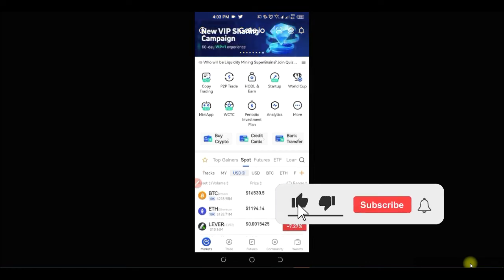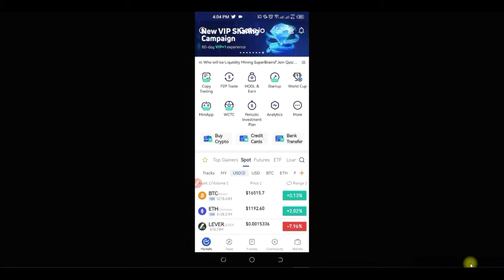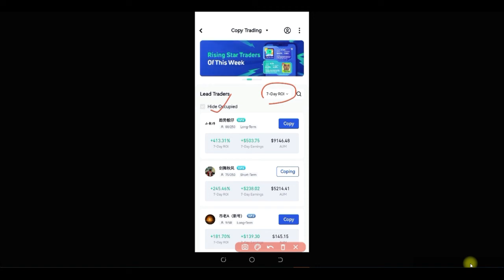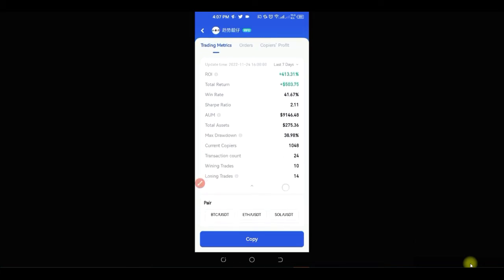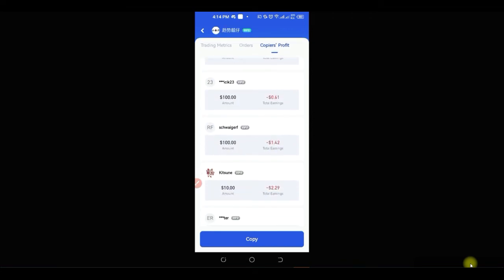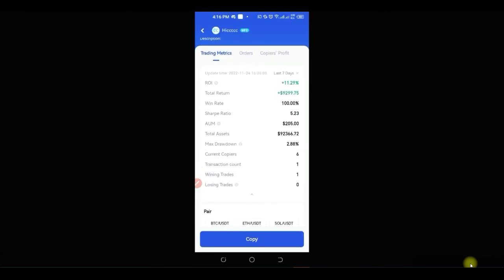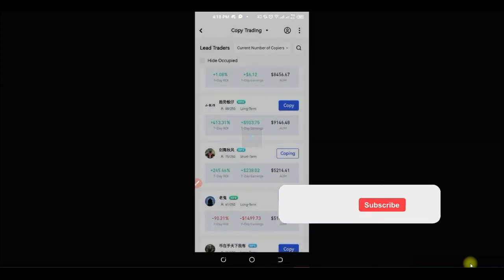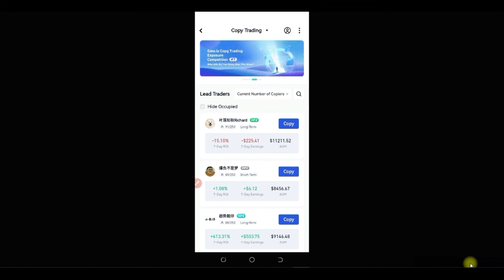Gateio Copy Trading - How To Copy Traders on Gateio Exchnage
Founded in 2013, Gate.io has become one of the leading digital asset exchanges in the world, with more than 1,400 cryptocurrencies available.  Gate io operates in most countries across the globe and prioritizes and commits to ensuring regulatory compliance in all jurisdictions where it operates.

1. BINANCE➤➤ Referal Code 20539573

Gateio Copy Trading
00:00 Intro
01:24 How to copy a trader on Gateio exchange
02:26 How to filter traders on Gateio copy trading
03:40 How to evaluate traders performace on Gateio copy trading

✅✅BITCOIN👉 1KuFN1644uXvHECLR7UV3X2RgYfrR8woR1
✅✅Ethereum👉 0x139c05ba1bD30D79e964f9F160f681b79C1bD0f1